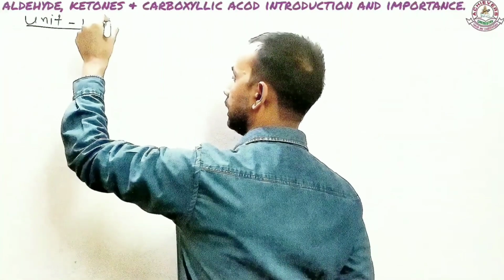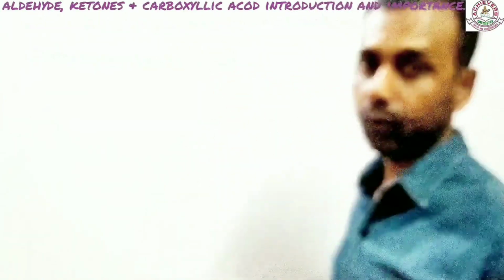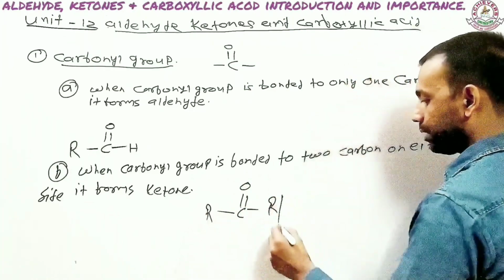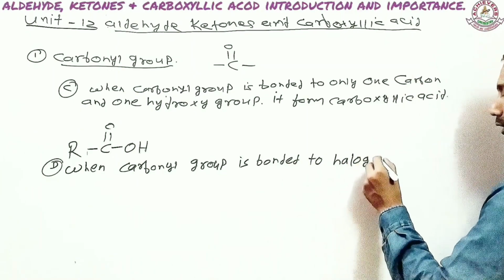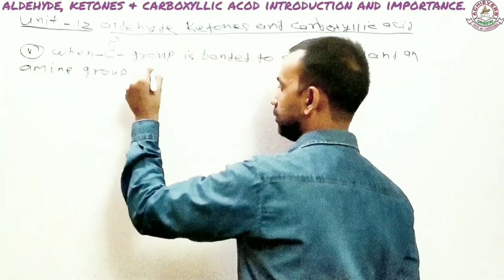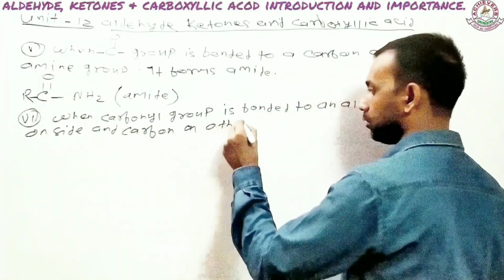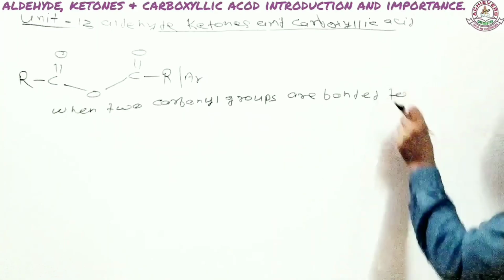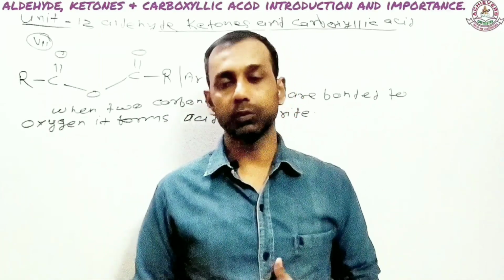(L-1) aldehyde ketones & carboxylic acid || organic chemistry class 12 || neet/iit || achievers chem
(L-1) aldehyde ketones & carboxylic acid || organic chemistry class 12 || neet/iit || achievers chemistry by madan sir

Introduction of aldehyde ketones and carboxylic acid
Structure of carbonyl group
compounds formed by carbonyl group